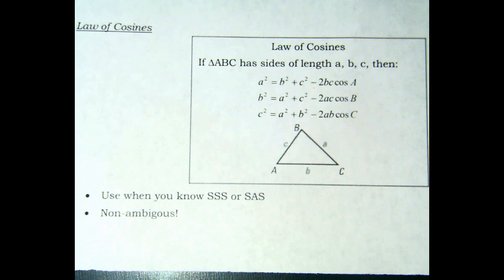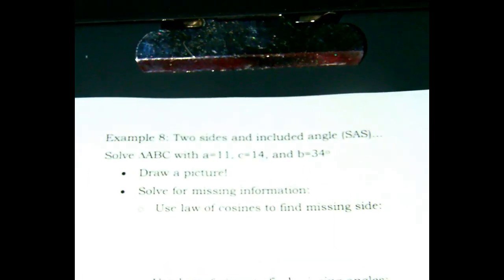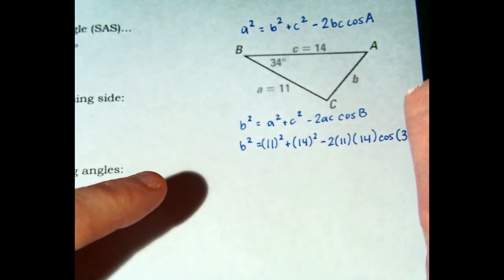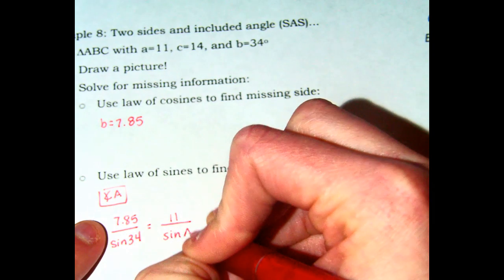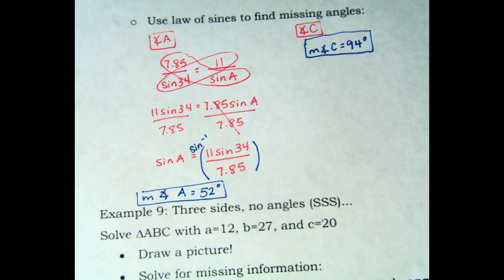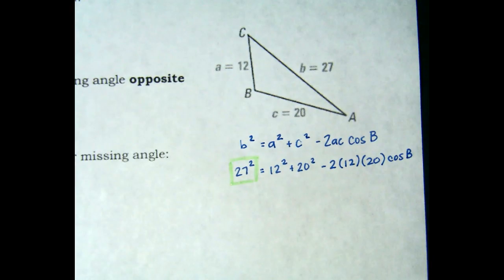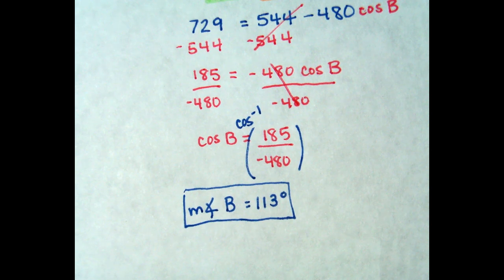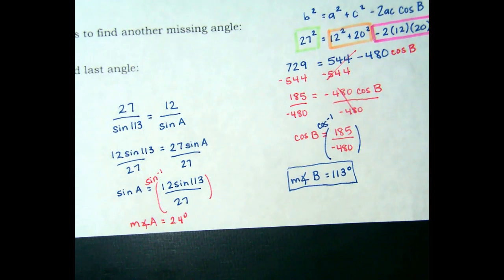Law of Cosines